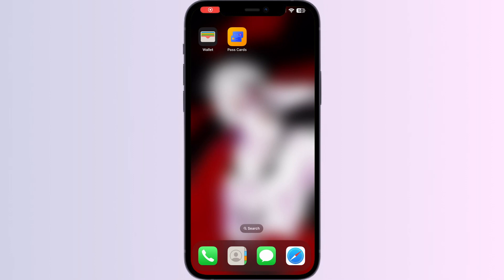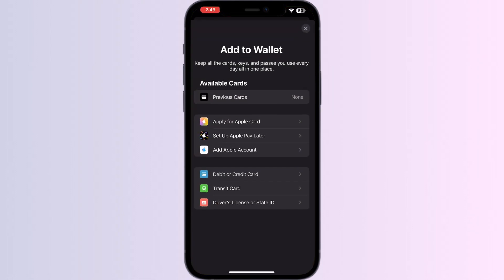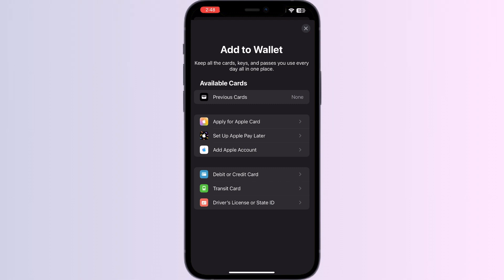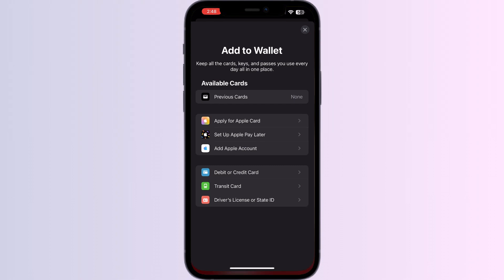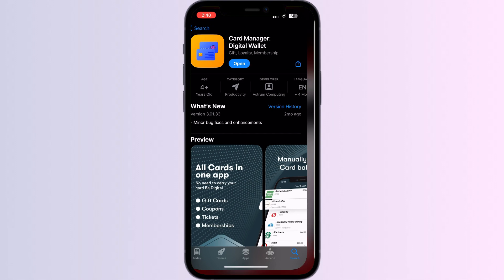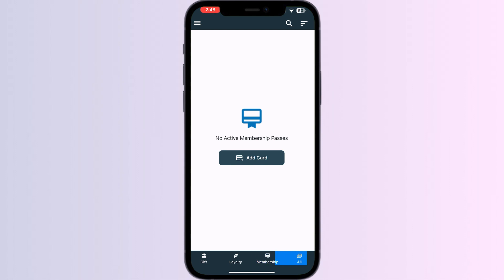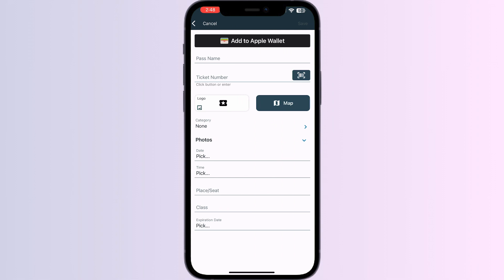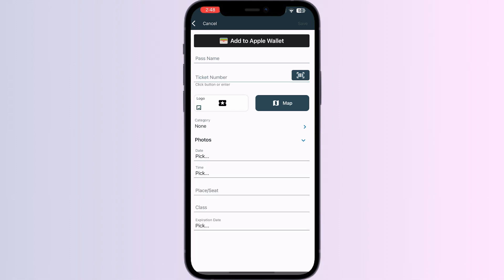How To Add SeatGeek Tickets To Apple Wallet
In this informative YouTube video, we will guide you through the process of adding SeatGeek tickets to your Apple Wallet. By following our step-by-step instructions, you will learn how to conveniently store your event tickets on your iPhone, making it easier to access them when needed.